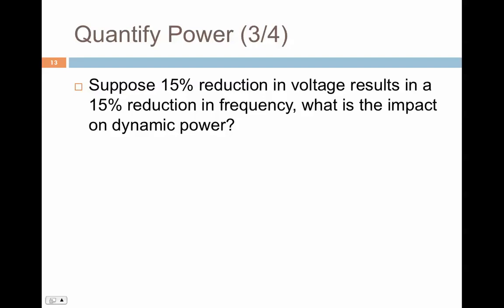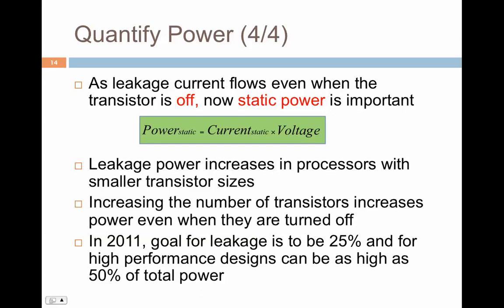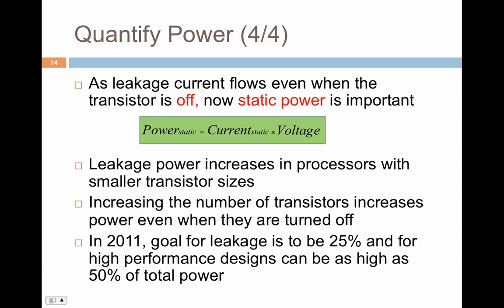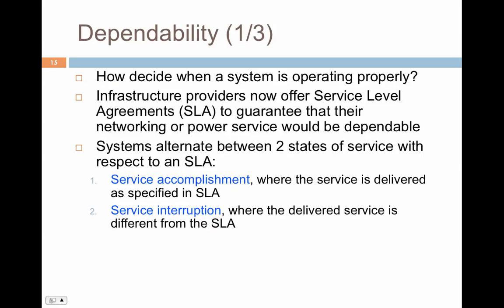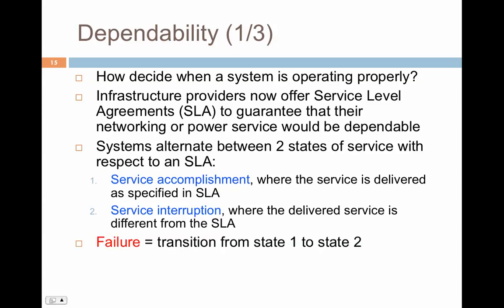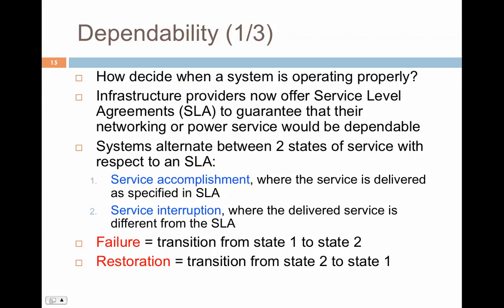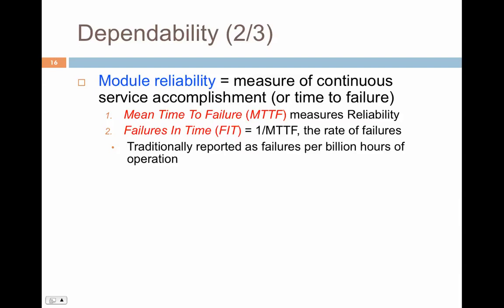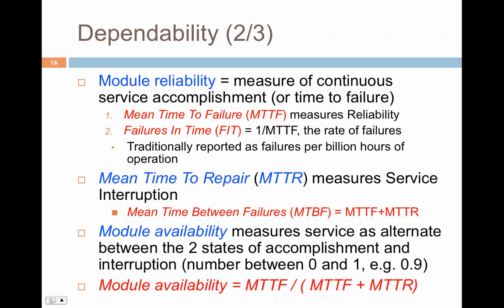ee5683 l01 metrics 5 720p1